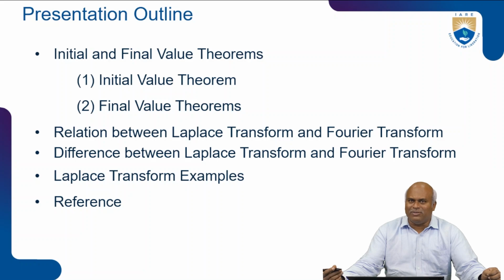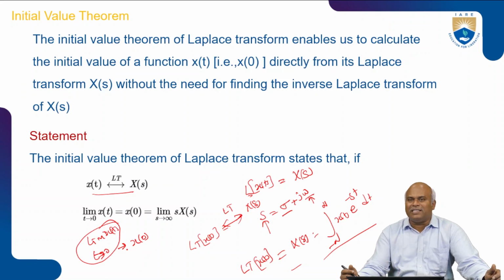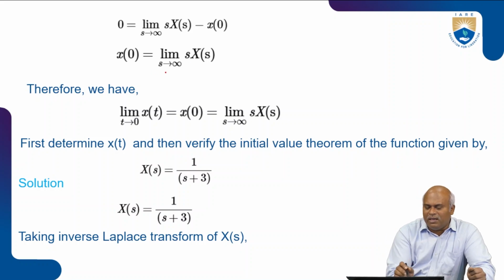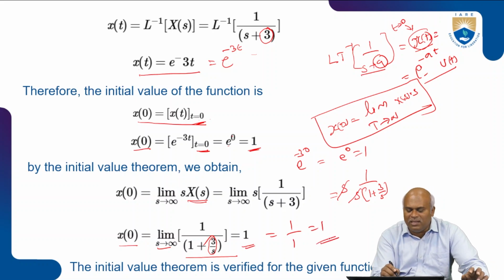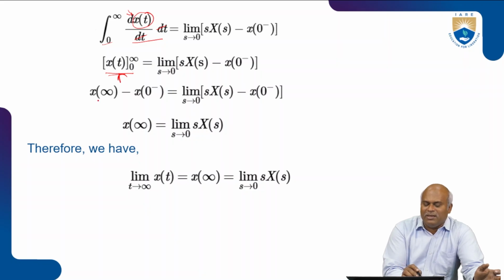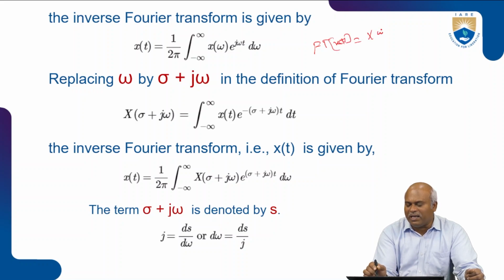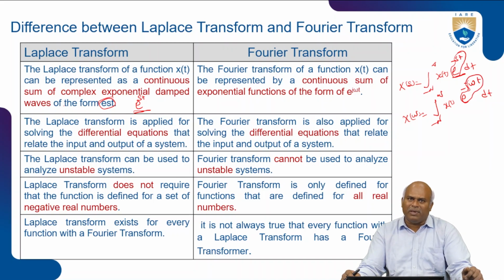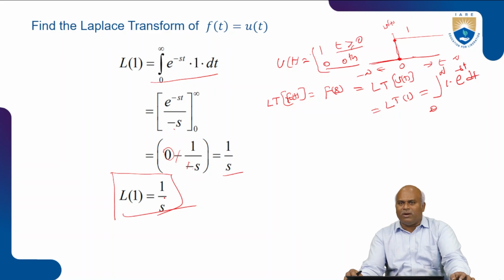Laplace Transform Part - 2 by Dr. J Mohan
Laplace Transform Part - 2 by Dr. J Mohan | IARE

Telangana, India.